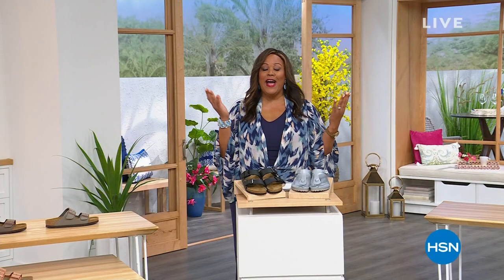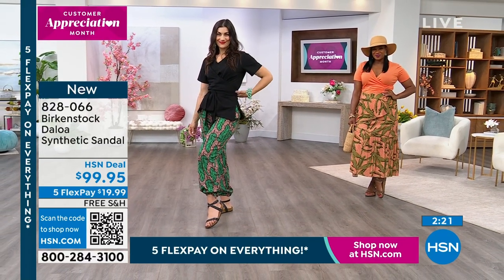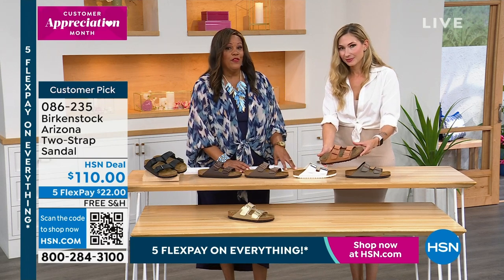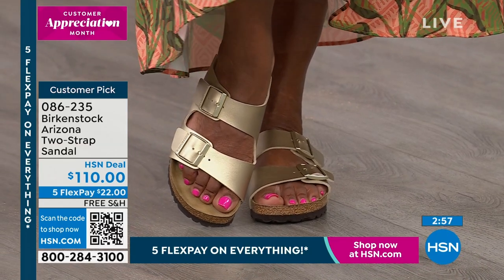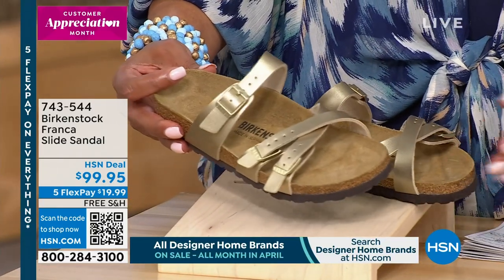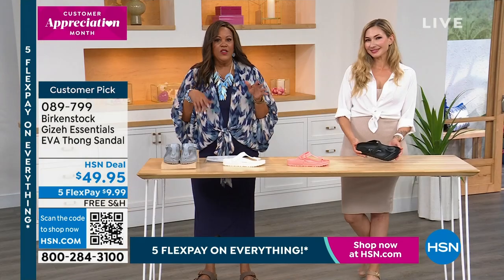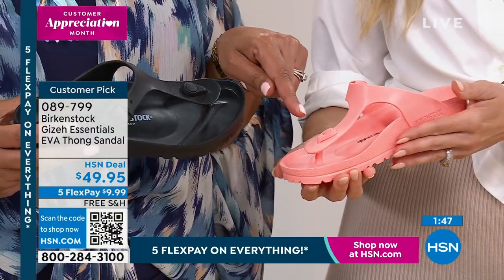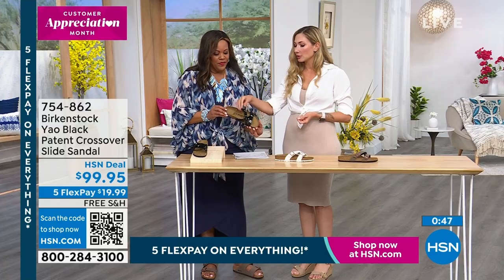HSN | Birkenstock Footwear - All On Free Shipping 04.08.2023 - 10 PM